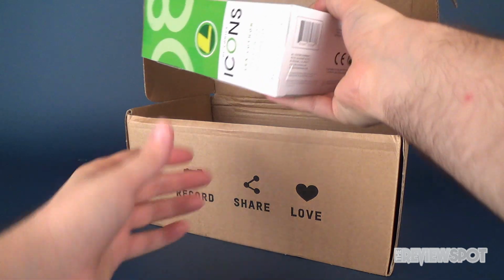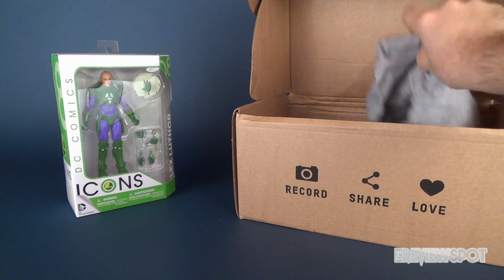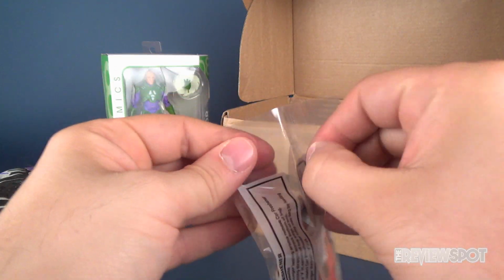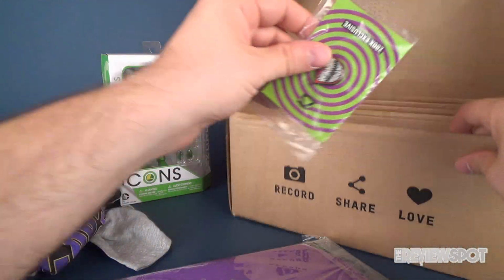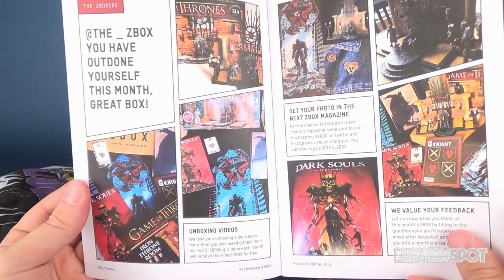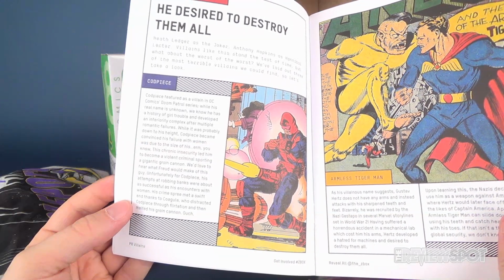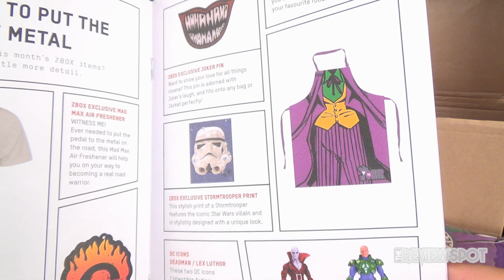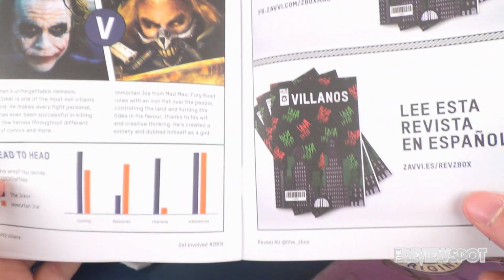Subscription Spot | Zbox June 2017 "Villains" Subscription Box OPENING!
Today we’re going to be checking out the Zbox June 2017 "Villains" Subscription Box

Don’t miss your chance to subscribe to one of the hottest subscription boxes around, the Zbox is contains T-shirts, collectibles and more and will arrive to your door every single month!